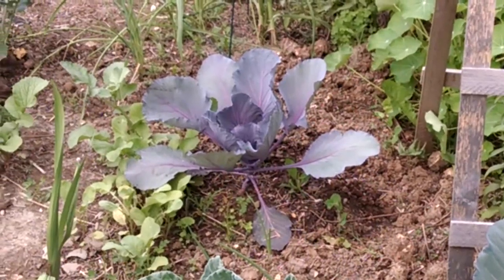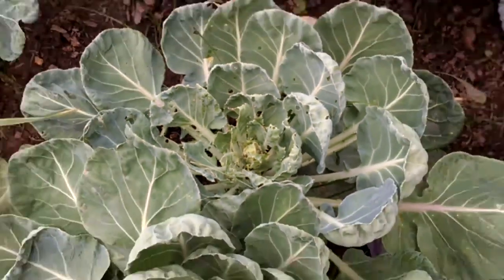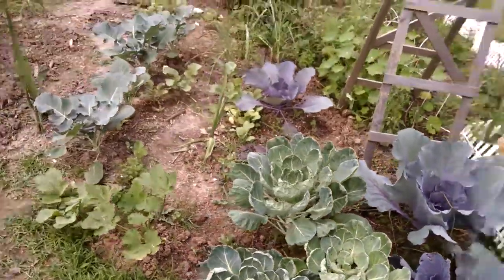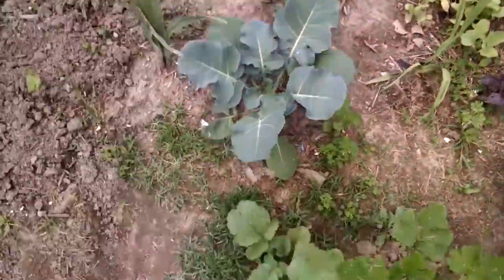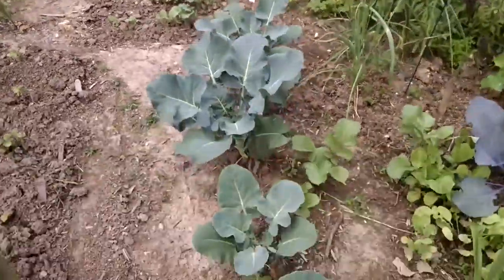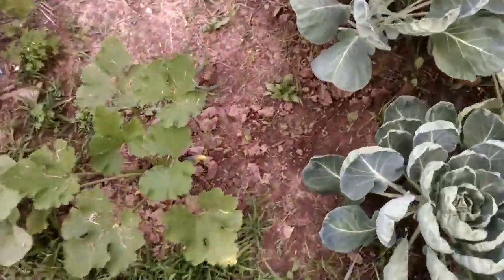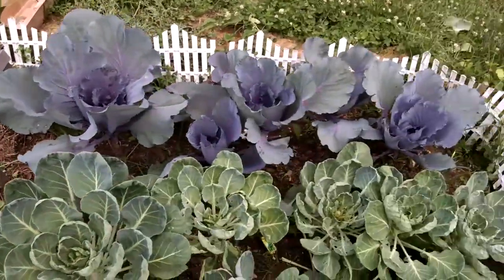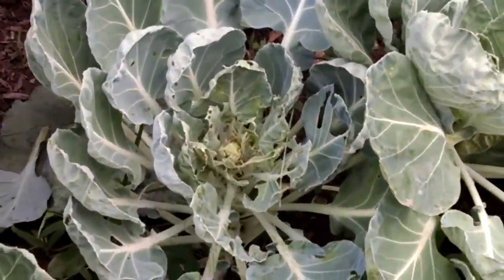Brussel Sprout Feast (for bugs)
Red cabbage, Brussel Sprouts (NO chemicals) and broccoli. .
Dont want to pull the one being eating them the buggers will move to another plant. Soap & Water???